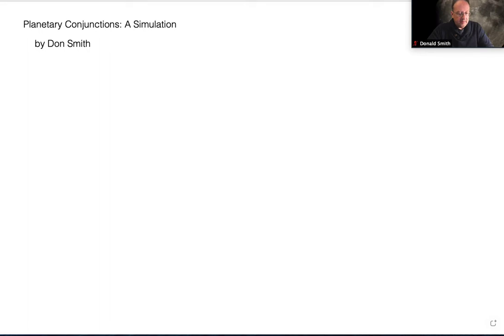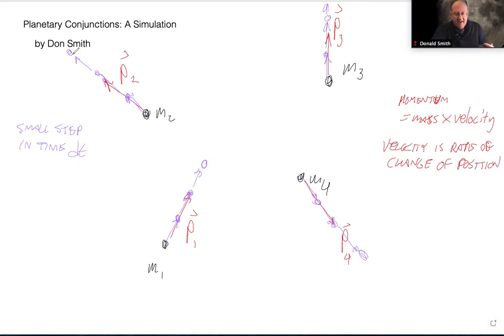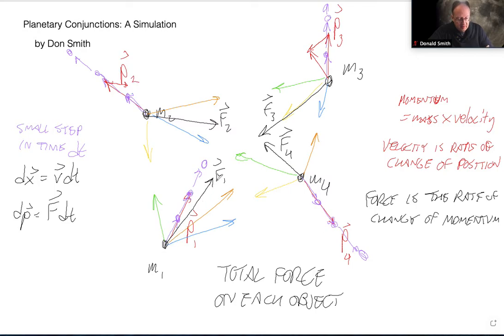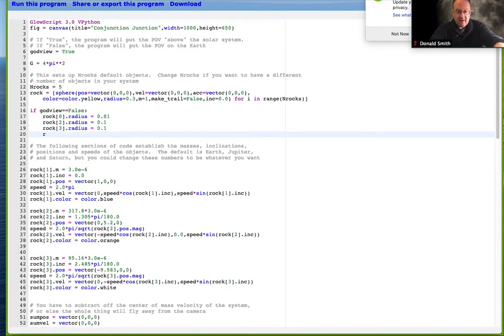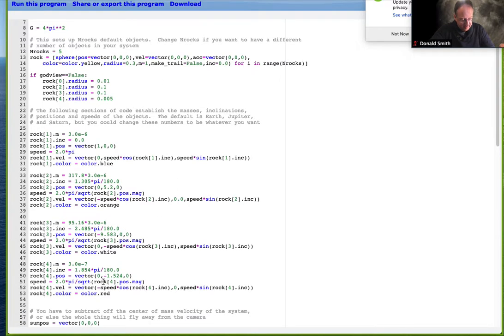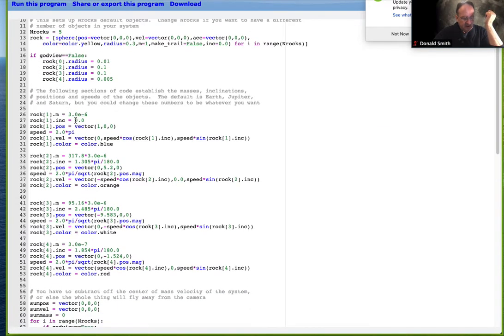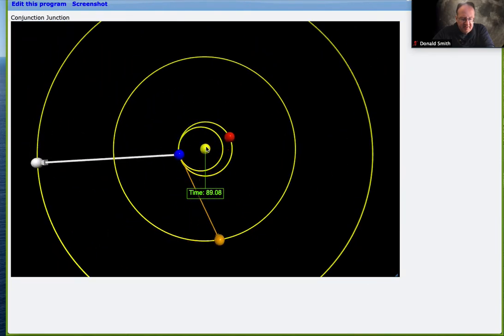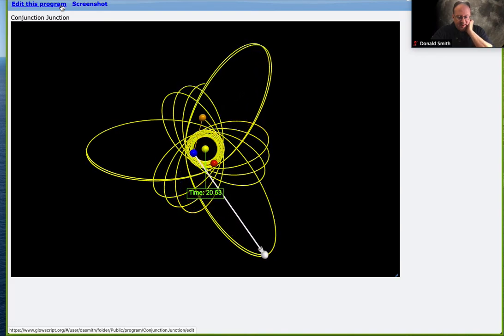Conjunction Simulation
This is a python simulation of the solar system, including the sun and the planets Earth, Mars, Jupiter, and Saturn.  It shows how often conjunctions of Jupiter and Saturn occur, and why they are sometimes closer and sometimes further away.  I also show how you can use a simulation like this to explore alternate ways the solar system might have been, or even alternate universes where the laws of physics work differently.  The code for the simulation is publicly available